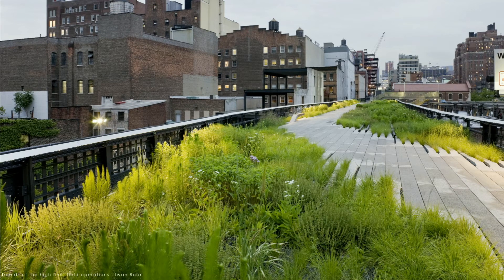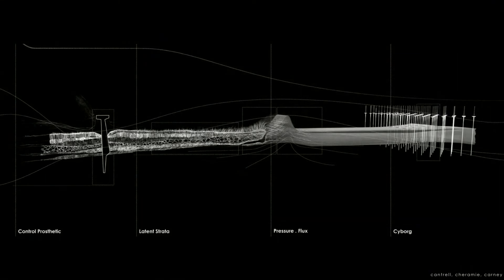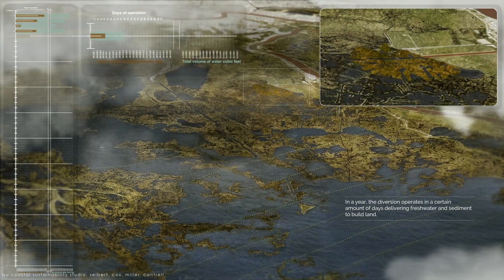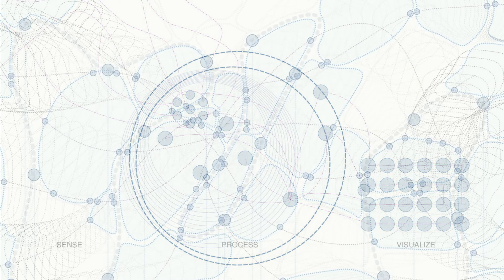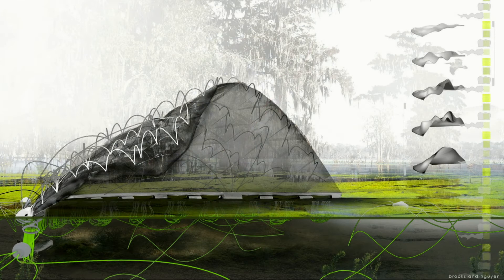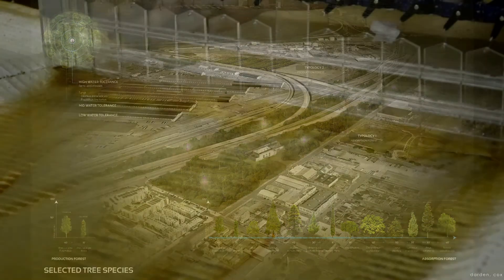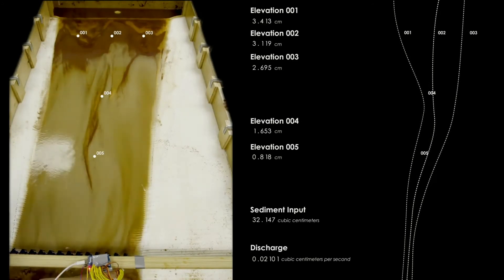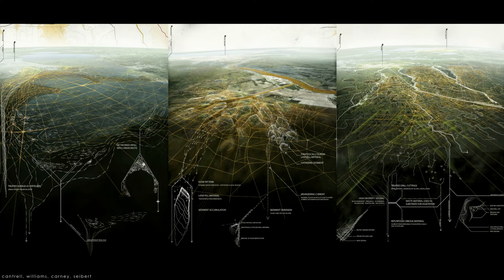Creating living infrastructures | Bradley Cantrell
What if landscape construction could act as an extension of nature rather than feeling prosthetic? That is what TED Fellow Bradley Cantrell aims for through the use of environmental sensing, computation and robotically gathered data that informs his engineered environments. Learn more about these living infrastructures in his innovative talk.
Enjoy this unedited talk Bradley Cantrell.
Filmed at TEDGlobal Fellows 2014.